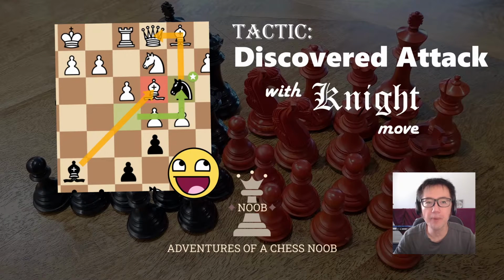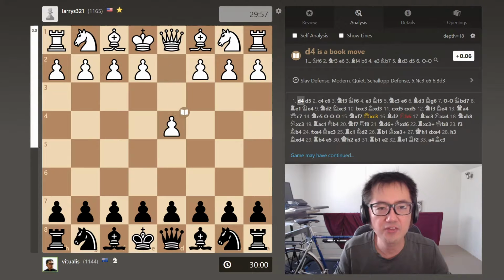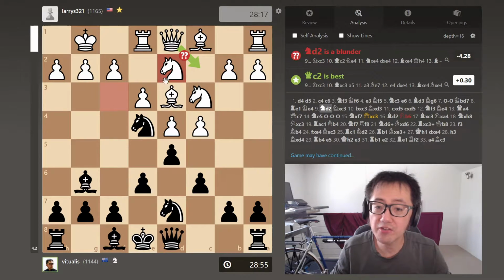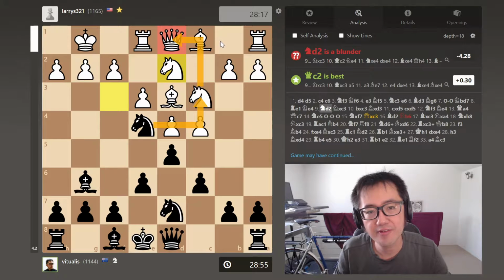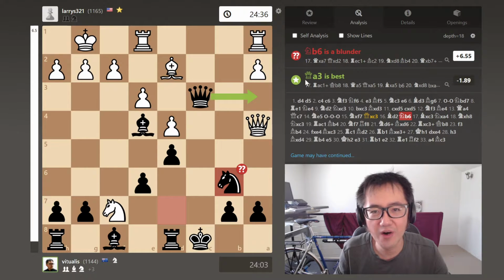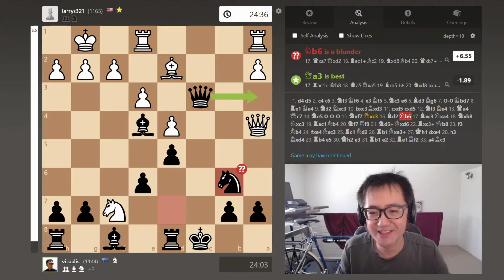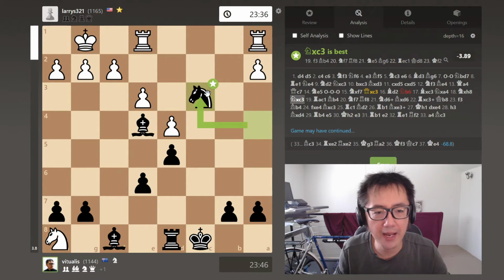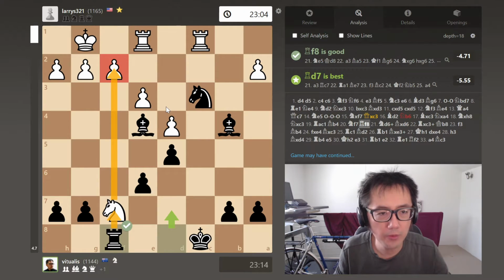Slav Defense | TACTIC: Discovered attack with Knight move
Discovered attacks are a powerful tactic in chess.  An opponent might not be able to prevent material loss when a discovered attack results in two simultaneous threats.  At the beginner-intermediate level, there may also be a surprise element as well - the opponent may simply not realise the discovered attack and hang a piece.  In this game, I had two discovered attacks on my opponent, both of which involved a knight move.  One I saw, and one I wished I saw during the match.

Knights are expecially tricky of all the pieces given their L-shaped moves.  Not only is it more difficult to see the threats from a knight move, no other piece that is the target of a knight attack threatens it at the same time.  This gives the knight the ability to attack a queen, without any supporting pieces, without being reciprocally attacked by the queen.  This makes the combo of discovered attacks using a knight move against a queen especially forcing.